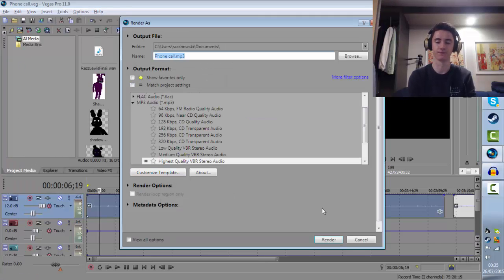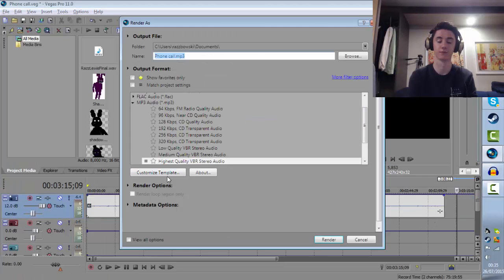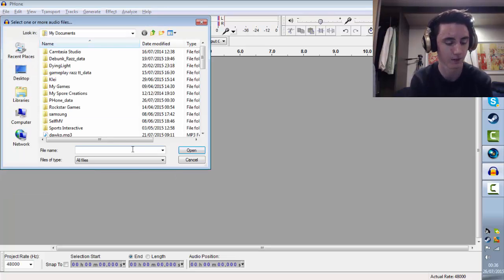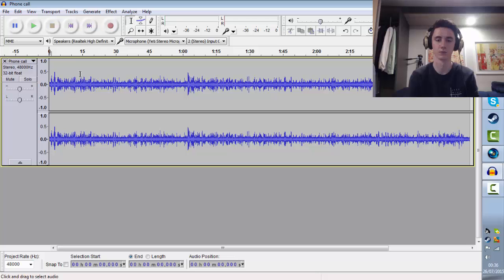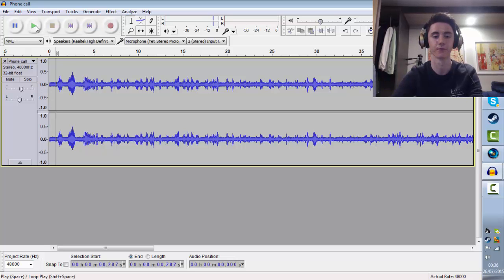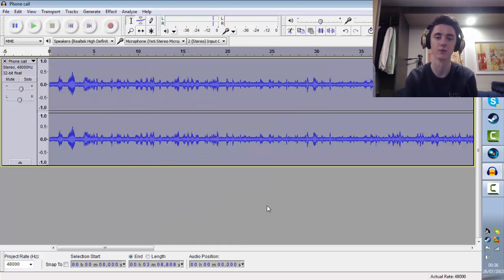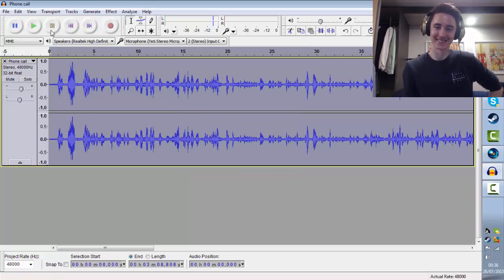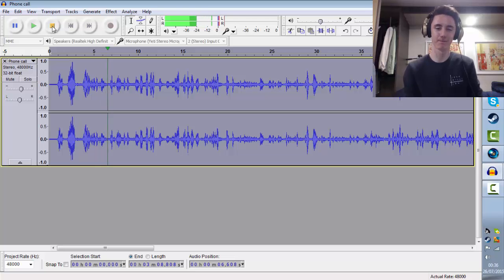PHONE GUY IN FNaF 4! | FNaF 4 Easter Egg | Five Nights at Freddy's 4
Lewis Dawkins
Units 3-4
Leamore lane industry estate
Walsall
WS2 7DE